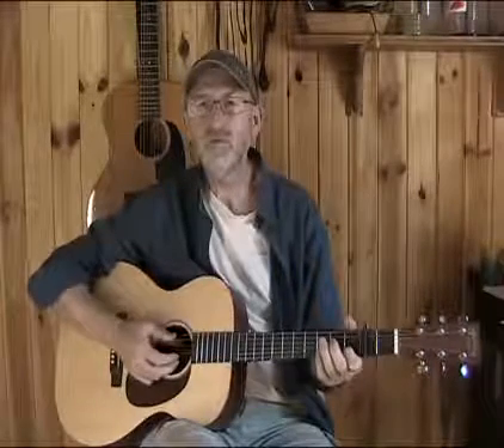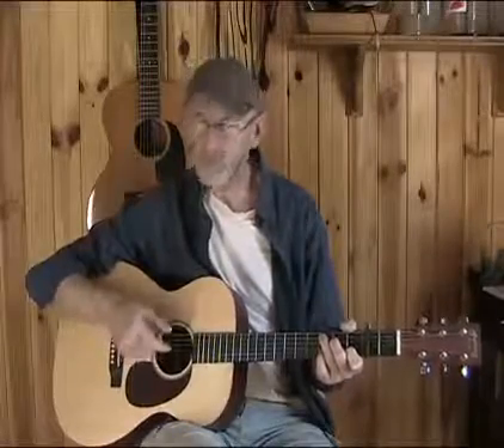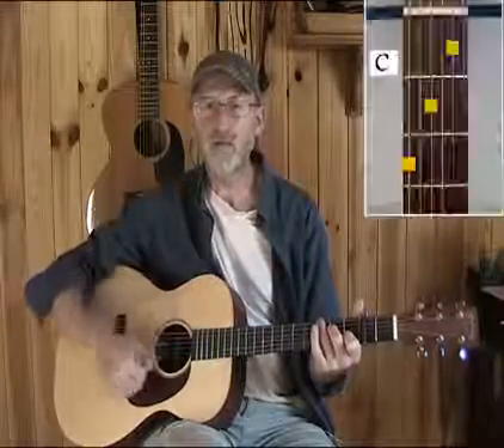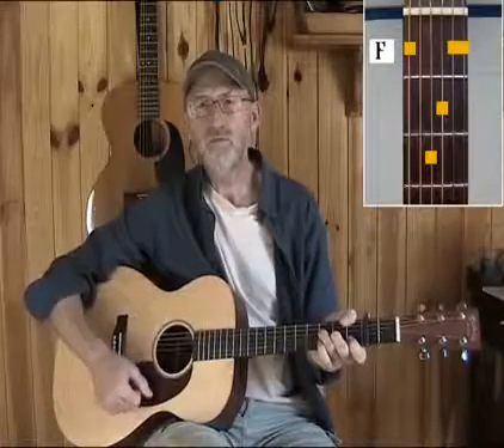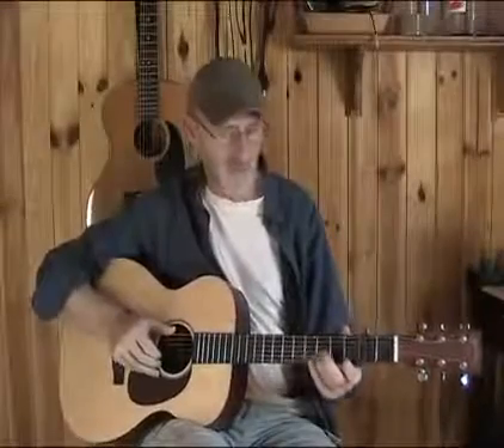Blues Guitar Lessons Intermediate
“It’s just not necessary to have to spend a lot of money on effective acoustic blues guitar lessons – my video classes show any guitarist how to play blues guitar while benefiting from all the tips and tricks I’ve used over the last forty years of pro level guitar picking – all the things you need to play blues guitar in the old way is a heart-beat away – you can learn blues guitar now.“

(Jim was voted N°2 Top Internet Guitar Instructor by Truefire.com users 2013)